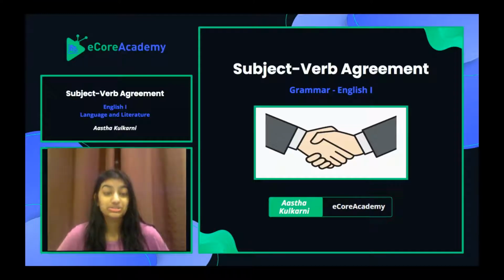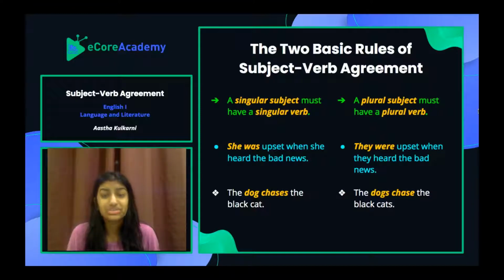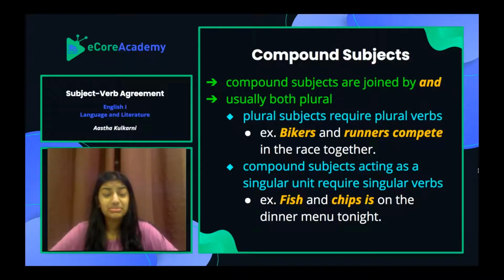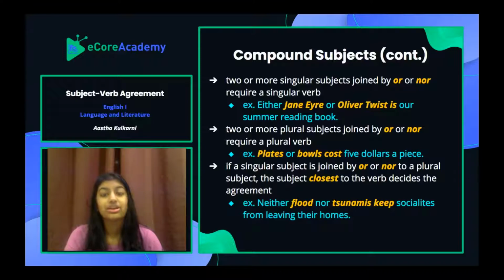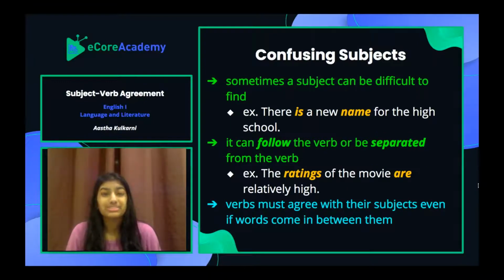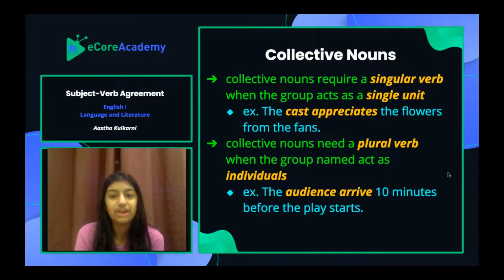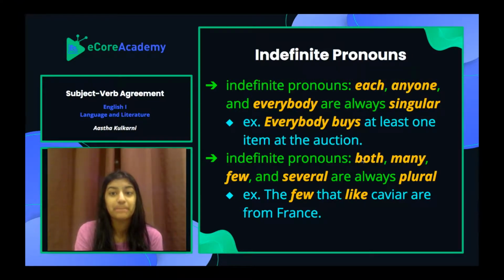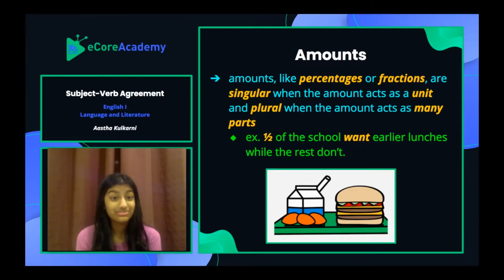Subject-Verb Agreement | eCoreAcademy | Aastha Kulkarni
Hello, readers and writers! Welcome back to the next grammar lesson of our English I course at eCoreAcademy! Today our teacher, Aastha Kulkarni, is going to be talking about subject-verb agreement. She will be going over five commonly seen mistakes/scenarios within this topic and how to fix them. This video is perfect for those of your trying to lock in some skills and want extra practice. We hope you enjoy this grammar lesson, and come back for the next one!